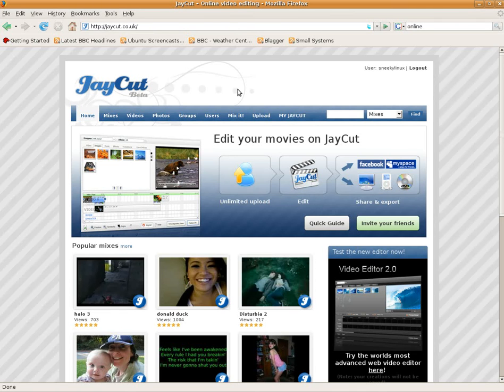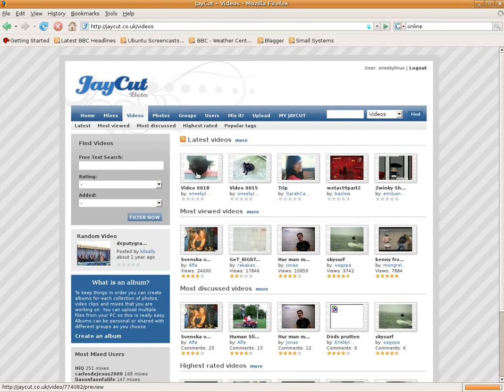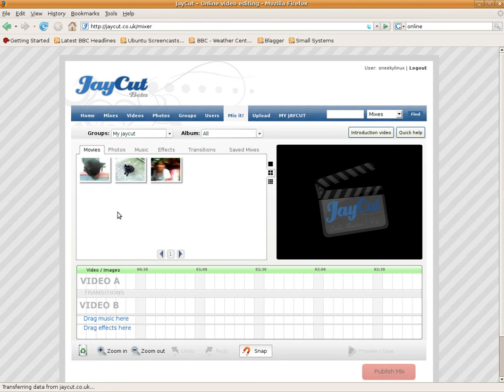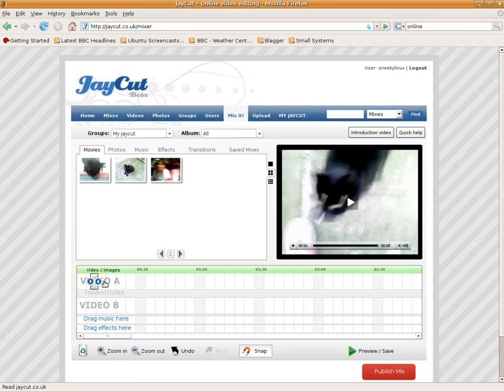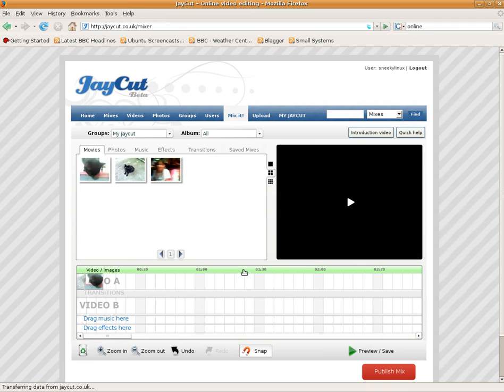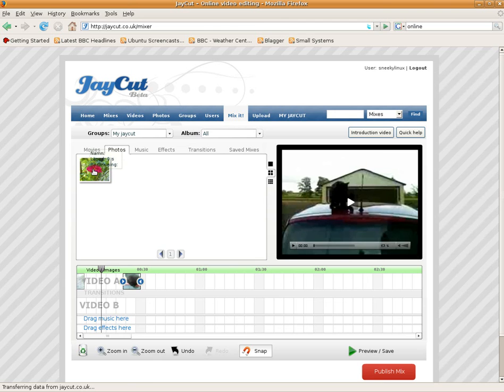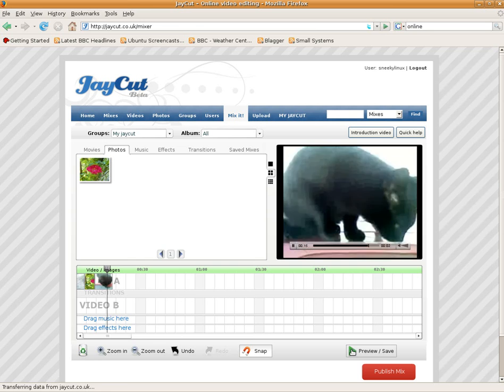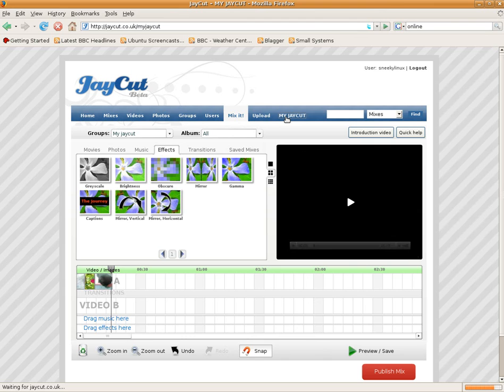Online video editing..take 2...this one you can upload too!!!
A look at jaycut,an online video editing site,and this one you can upload to,edit and publish your movie,it is in beta still but on the whole it works ok,this is really good if you have been out with your mates and have took some clips and want to edit it straight away